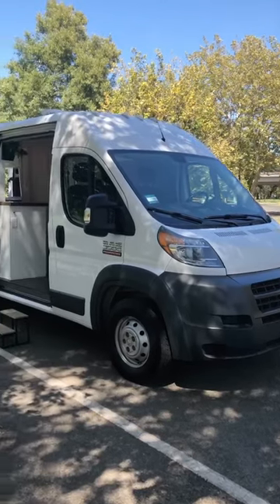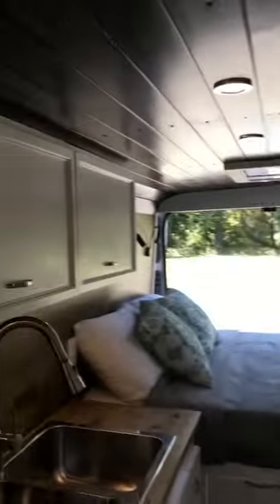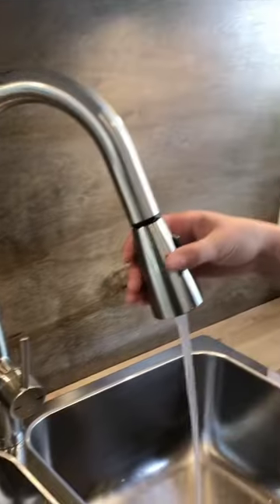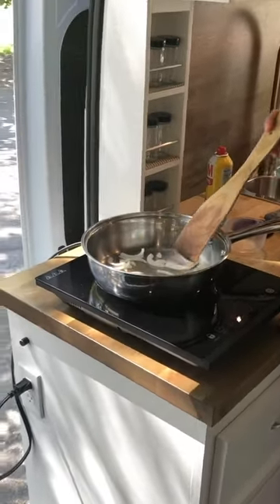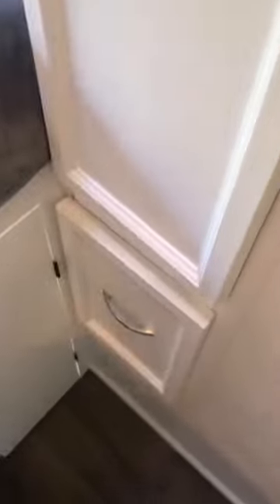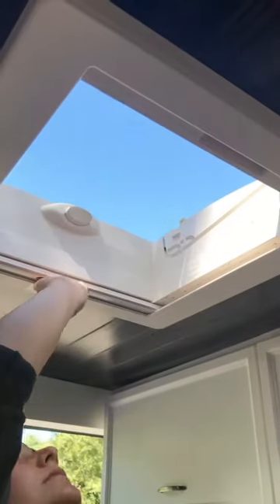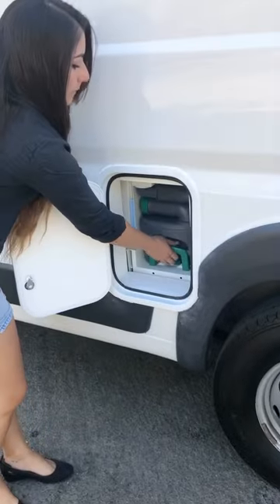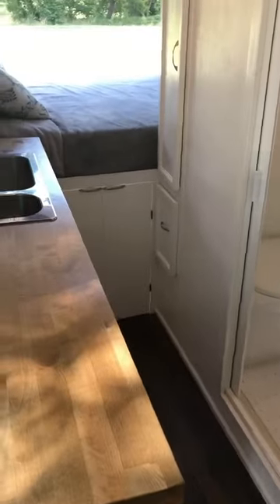Van Life Tour #1 | Promaster 3500 159" Extended | Off-Grid Custom Van Conversion with full bath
Promaster 3500 High Roof 159" Extended: Off-Grid Custom Van Conversion. Van is officially Sold. Thank you so much for the support everyone!

ELECTRICAL:
AIMS 3000 WATT PURE SINE INVERTER
RENOGY 160 WATT FLEXIBLE SOLAR PANELS
100AH LITHIUM PHOSPHATE BATTERY LIFEPO4
VICTRON SMARTSOLAR MPPT SOLAR CHARGE CONTROLLER
AIMS POWER REMOTE SWITCH/ LCD MONITORING SCREEN
DC MULTIFUNCTION BATTERY MONITOR
12 VOLT DC DIMMER SWITCH FOR 4 LED LIGHTS
WALL MOUNT 4 USB CHARGING PORTS
SHORE POWER CONNECTION UNDER THE VAN

WATER:
THETFORD CASSETTE TOILET
BOSCH ELECTRIC 4 GALLON WATER HEATER
SHURFLO 12 VOLT FRESH WATER PUMP
SHURFLO BLACK ACCUMULATOR TANK
CLASS A CUSTOM 7 GALLON GRAY WATER HOLDING TANK
CLASS A CUSTOM 40 GALLON WATER HOLDING TANK
SHURFLO WATER STRAINER
BRASS SHOWER FAUCET VALVE
MOTORIZED BRASS BALL VALVE FOR GRAY WATER DISPOSAL

KITCHEN:
PORTABLE INDUCTION COOKTOP ISILER 1800W
VITRIFRIGO 12 VOLT BUILT-IN REFRIGERATOR
UNDER CABINET LIGHTING 2 LED LIGHTS
CUSTOM BUILT KITCHEN VANITY WITH 2" BUTCHER BLOCK COUNTER
5 KITCHEN CABINET DRAWERS WITH SOFT DRAWER SLIDES
SPICE RACK AND FLOWER SHELF

INTERIOR:
4 DIMMABLE LED LIGHTS
MAXXAIR FAN
DOMETIC ROOF SKYLIGHT MINI HEKI
READING LIGHTS WITH USB CHARGING PORTS
KILMAT 80 MIL CAR SOUND DEADENING MAT
BED MEMORY FOAM 6 INCH MATTRESS
4 INCH MEMORY FOAM COUCH CUSHIONS
CUSTOM OVERHEAD CABINETS 2 IN KITCHEN, 2 ABOVE BED, 2 ABOVE COUCH
8 INCH WIDE CLOSET WITH CLOTHES HANGER AND CABINET UNDERNEATH

BATHROOM:
NAUTILUS RETRACTABLE SELF CLEANING SHOWER DOOR
DIMMER SWITCH IN THE BATHROOM

GARAGE/OUTSIDE:
COMPARTMENT ACCESS DOOR FOR TOILET CASSETTE WITH LOCK AND KEY
EXTERIOR QUICK CONNECT SPRAYER WATER HOSE
ACCESS DOOR FROM LIVING SPACE TO GARAGE FOR GEAR ACCESS OR DOG BED